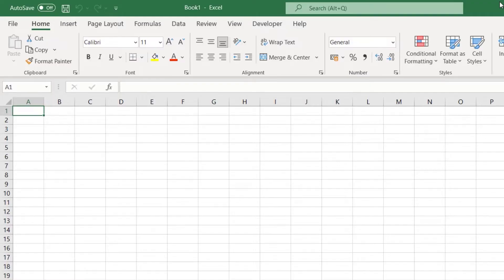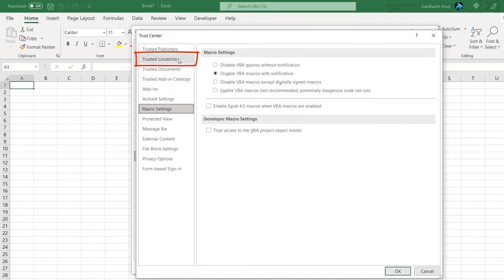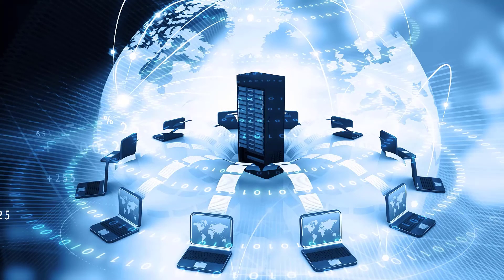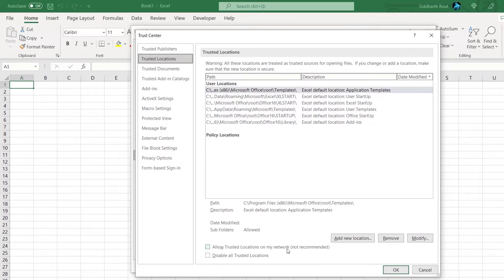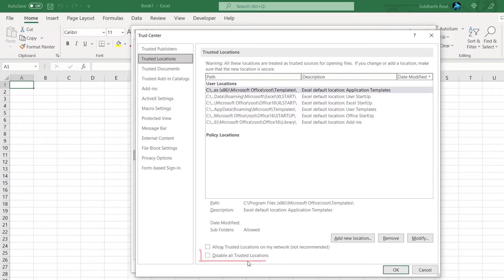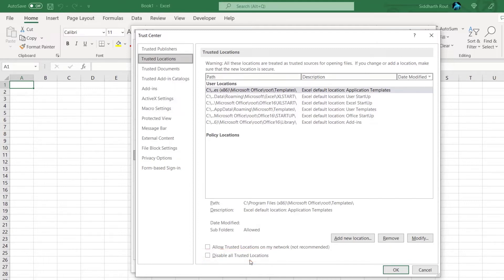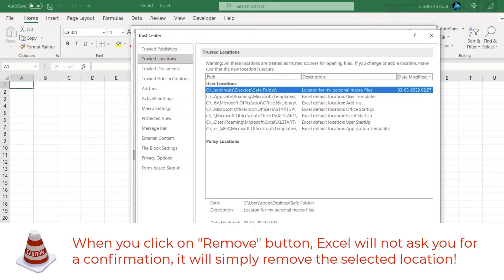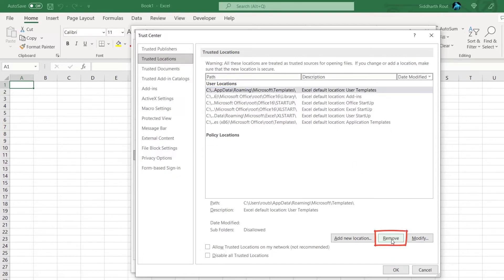What are Trusted Locations in Microsoft Excel 365 for Windows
A Trusted Location is something which you or Microsoft Excel considers safe. Any file which is in this location will not get checked by the Trust Center. In this video, I talk about

1. What is a Trusted Location?
2. How to access the Trusted Location?
3. How do I add, remove and modify a file or folder in Trusted Location? And
4. What happens when I add files to a Trusted Location?
00:00 Intro
00:18 What is a Trusted Location?
00:56 How to access the Trusted Location?
03:36 Allow Trusted Locations on my network
05:00 How do I add, remove and modify a file or folder in Trusted Location? And
09:21 What happens when I add files to a Trusted Location?
12:31 Outro
Equipment/Software used for recording/editing this video